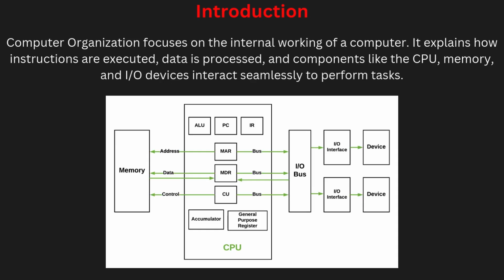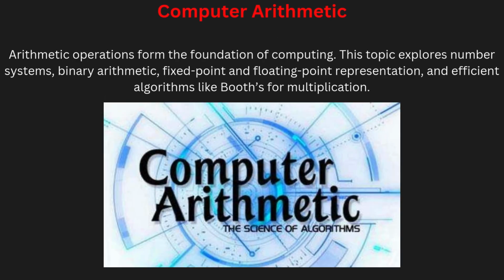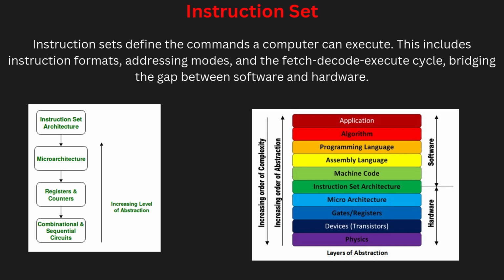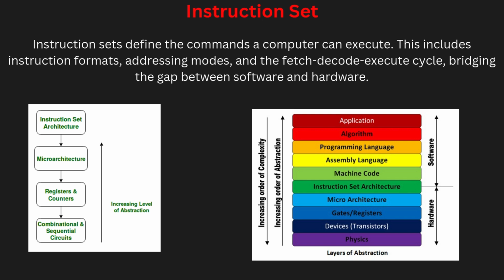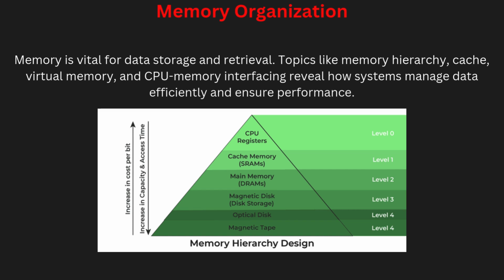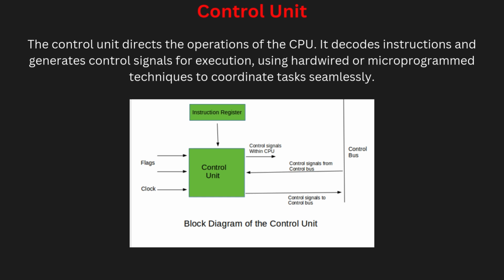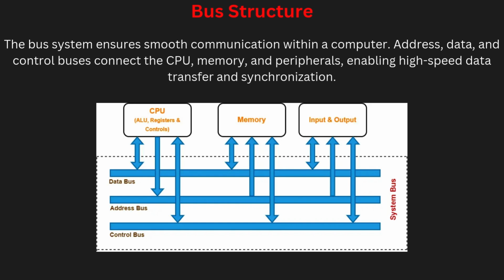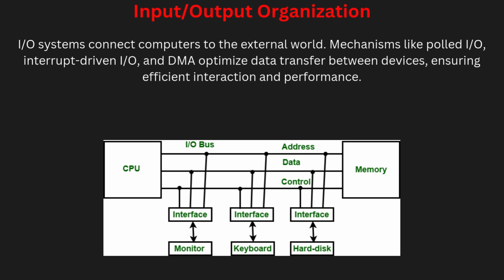Computer Organization : CSE IT 3rd sem▶️Makaut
Chapter 1: Introduction
Basic organization of a stored program computer
Operation sequence for program execution
Role of operating systems and compiler/assembler
Fetch, decode, and execute cycle
Concept of operator, operand, registers, and storage
Chapter 2: Computer Arithmetic
Commonly used number systems
Fixed and floating-point representation of numbers
Overflow and underflow
Design of adders: ripple carry and carry look-ahead principles
Fixed-point multiplication: Booth's algorithm
Fixed-point division: Restoring and non-restoring algorithms
Floating-point arithmetic and IEEE 754 standard
Chapter 3: Instruction Set
Instruction format
Instruction sets and addressing modes
Chapter 4: Memory Organization
Memory unit design with CPU-memory interfacing
Static and dynamic memory
Memory hierarchy and associative memory
Cache memory design and operation
Virtual memory concepts
Data path design for read/write access
Chapter 5: Control Unit
Design of control unit: hardwired and microprogrammed control
Introduction to instruction pipelining
Chapter 6: Bus Structure
System bus and data transfer methods
Concept of handshaking and synchronization
Role of buses in CPU-memory communication
Chapter 7: Input/Output Organization
Polled I/O, interrupt-driven I/O, and DMA
I/O operations and their role in system performance

1. The Power of your Subconscious Mind
2. Network marketing book
3. Rich Dad Poor Dad
4. How to win friends and influence people
5. Business of the 21st century
6. Think and Grow Rich
7. You can win
8. Power of positive thinking / For English
9. Copy cat marketing 101
10. Questions are the answers
11. The Parable of pipeline
12. Lakshya (Goals)
13. Soch badlo zindagi badlo